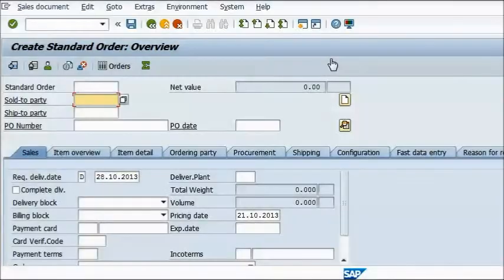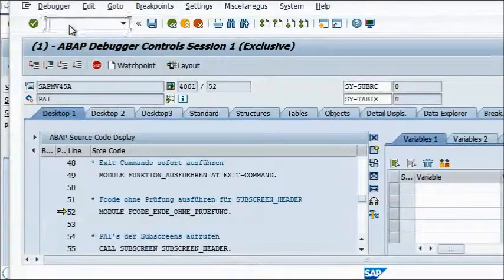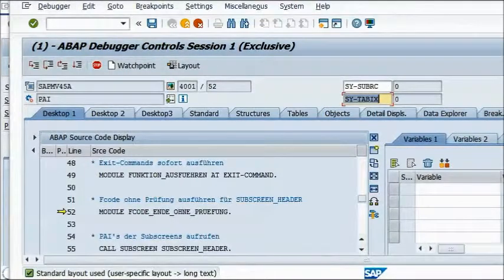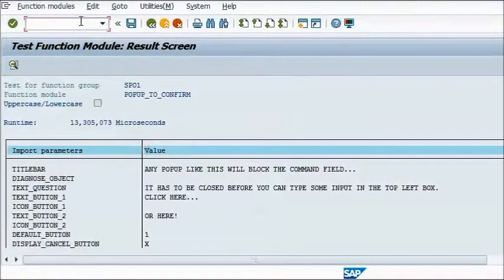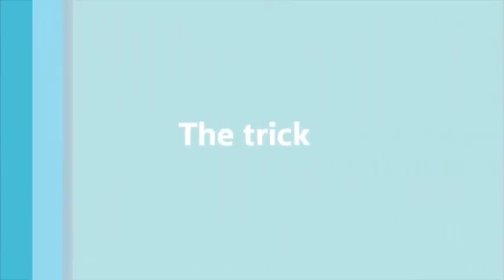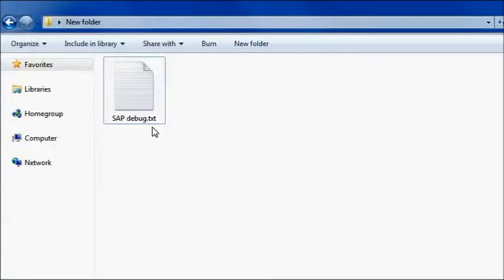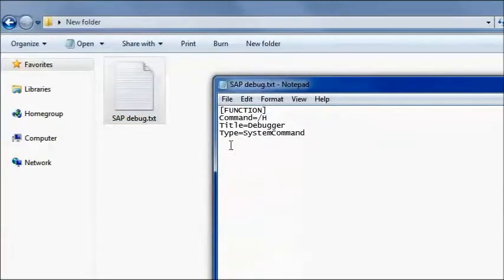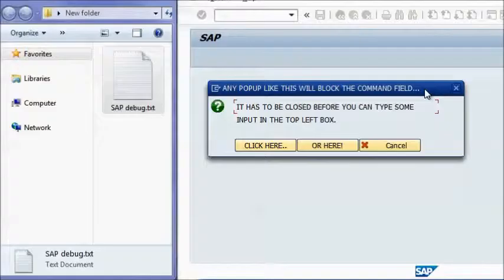Starting the ABAP debugger without using the command field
In this video, you will learn how to create a short text file which can be dragged to any SAP window, starting the ABAP debugger automatically.